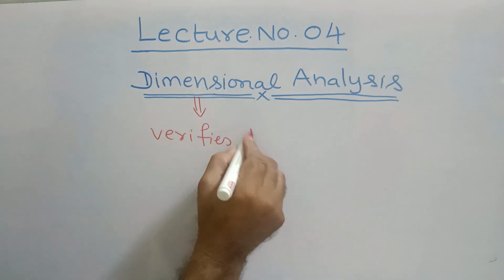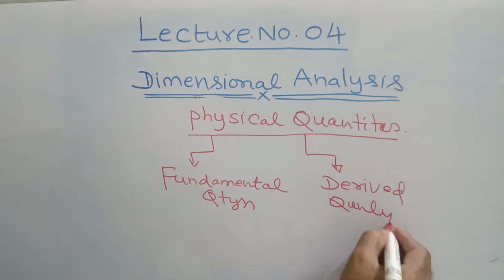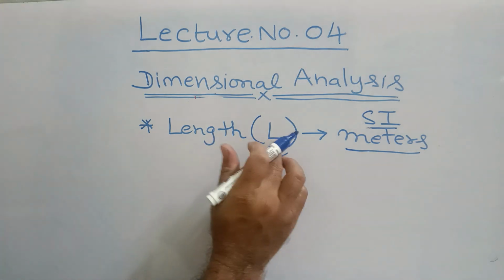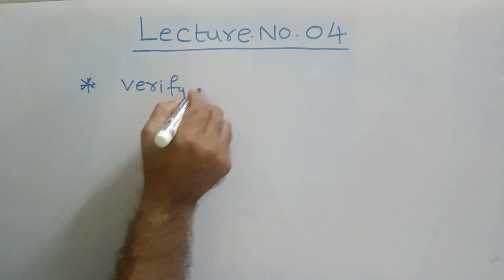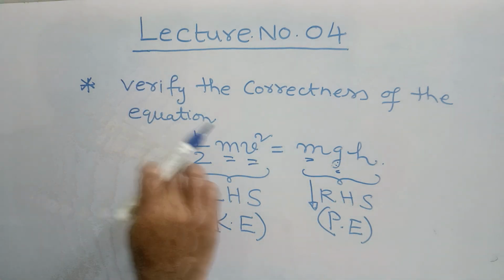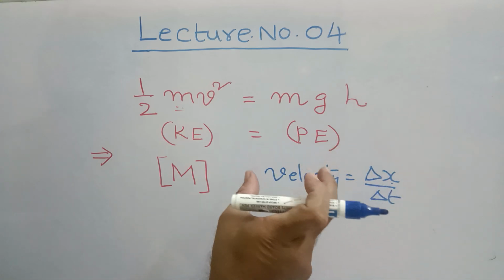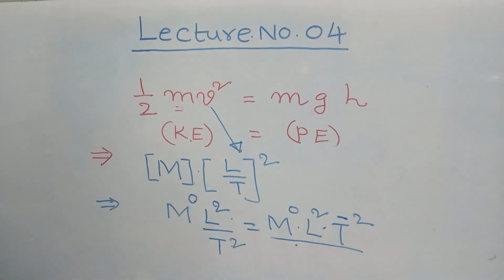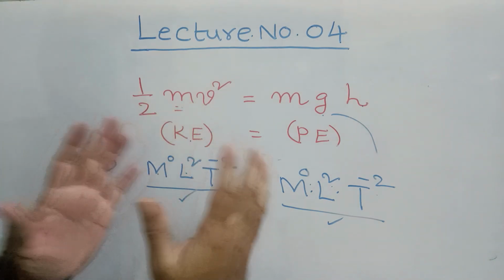LECTURE 04 : Dimensional Analysis. PHYSICS for JEE MAIN & EAPCET || AP || TS